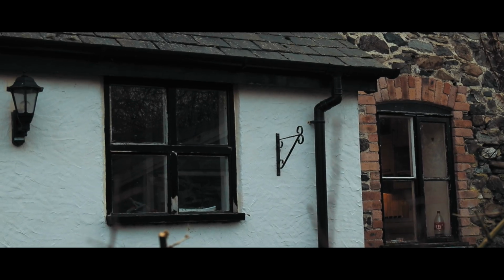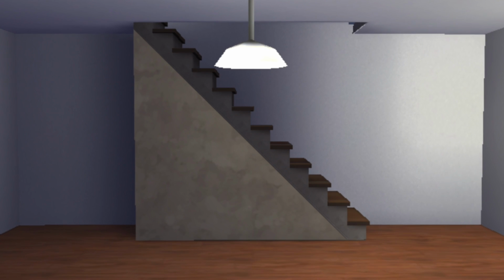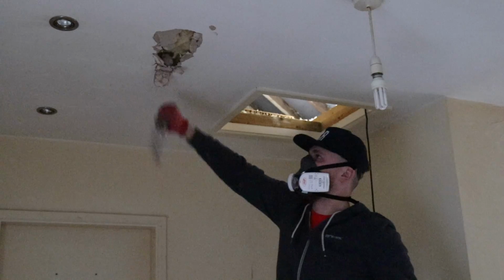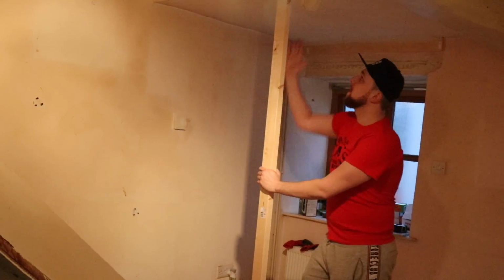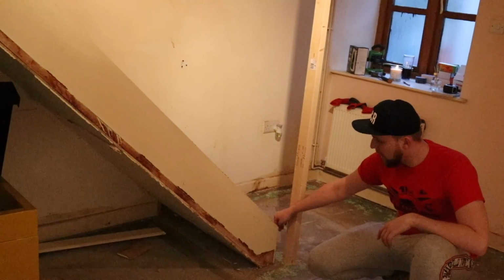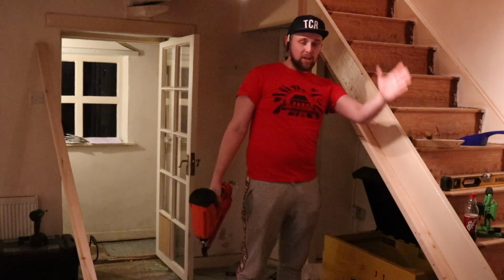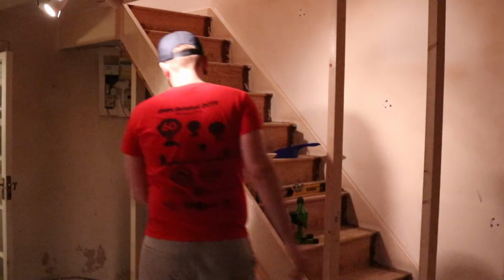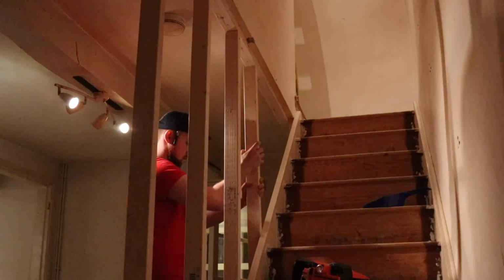The Welsh Project | Cottage Restoration | **THE POSH WALL** (EP 2)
Welcome To Signature Builds,

If you want me to feature any subjects based on DIY please drop a comment and we will be more than happy to include it in our future uploads.

More house content and renovation coming soon.

If you like grand designs and architecture and want to watch something done on a budget but creative, then this is the channel for you.